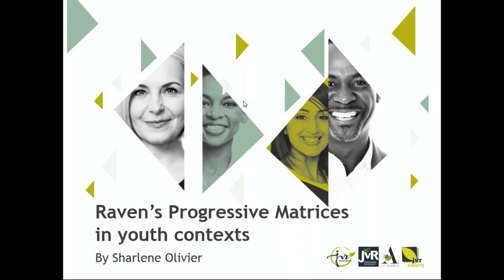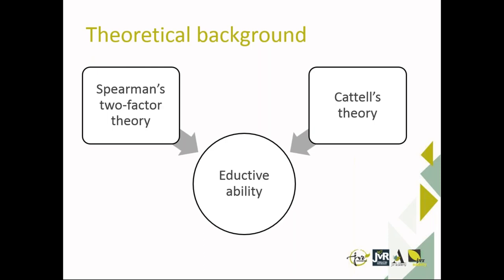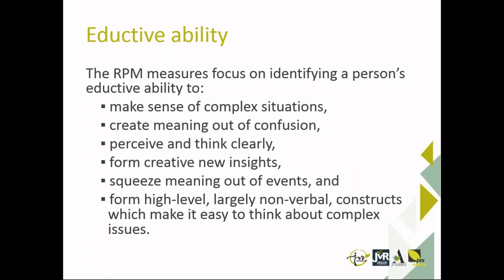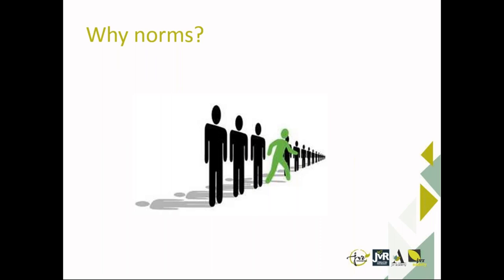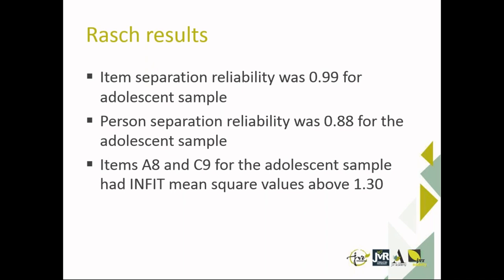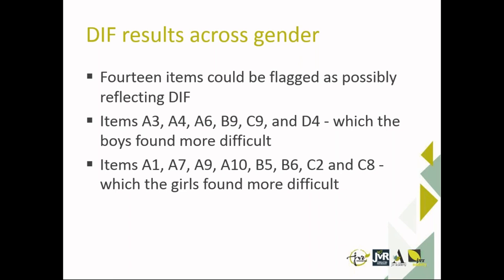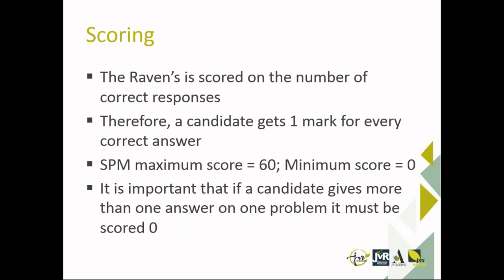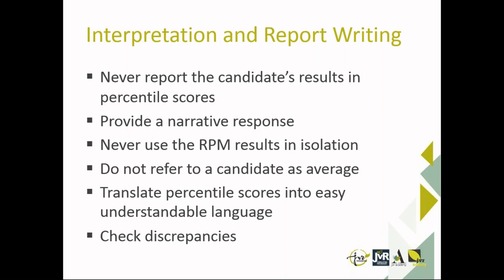Webinar: Using the Ravens Progressive Matrices in youth contexts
The Raven’s Progressive Matrices (Raven’s) has enjoyed a long history of use in South Africa over a variety of contexts. The Raven’s Standard Progressive Matrices (SPM) is widely used among adolescents in both education and clinical work. In 2018 JvR Psychometrics is publishing the South African SPM adolescent norms. This webinar will explore the research done using the SPM for South African adolescents, looking specifically at the development of norms, and incorporating practical considerations during the administration of the SPM.